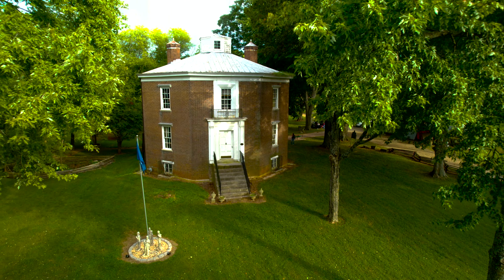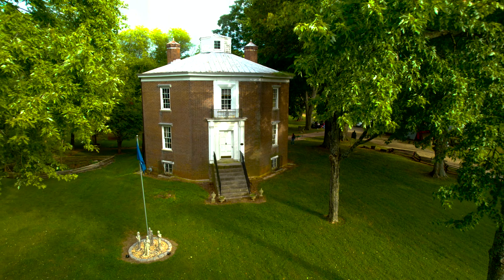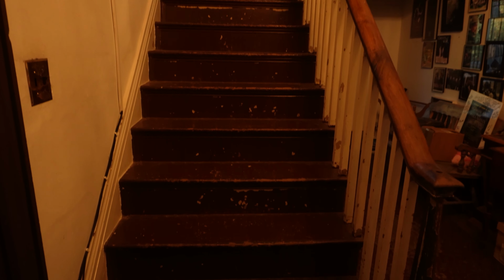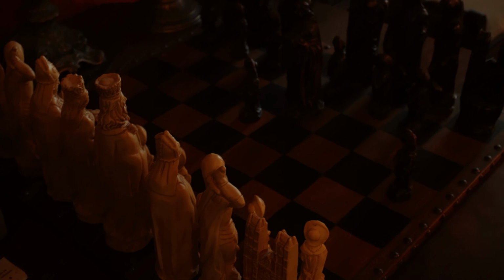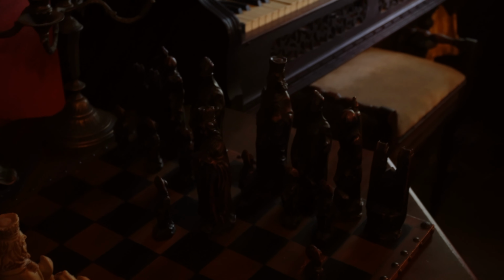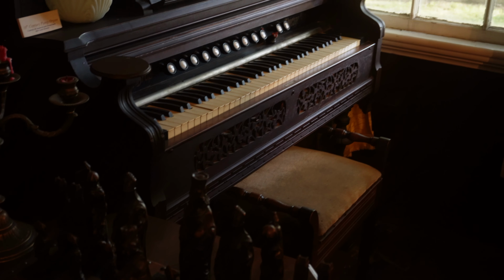Octagon Hall Ghost Hunt Nation | One Of The Most Haunted Destinations In The US | Civil War Hospital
Come ghost hunt with us at the famous Octagon Hall Museum in Franklin, Kentucky. This location is known in the paranormal world for its spine tingling history of ghostly figures, EVPs, and wild interactions. Come hang out where The Orphan Brigade mounted up for the notorious battle of Shiloh.

Strange sightings ranging from the paranormal to cryptids that are out of this world consistently take place on the grounds. At night you can observe the grounds and sometimes hear the sounds of horses running and screams in the distance. This location is not for the faint of heart.